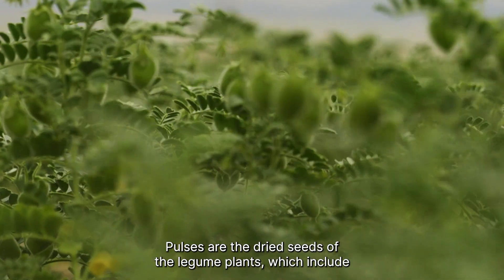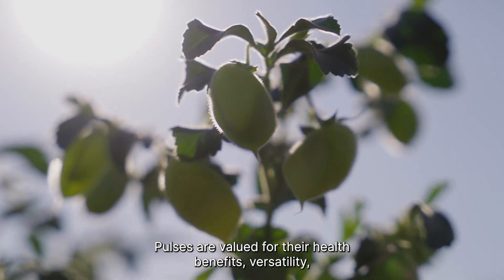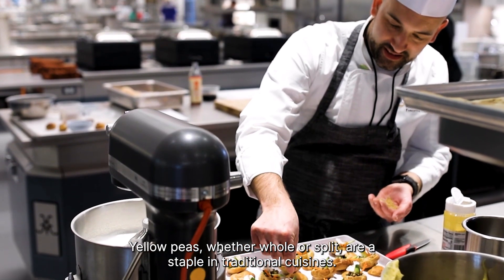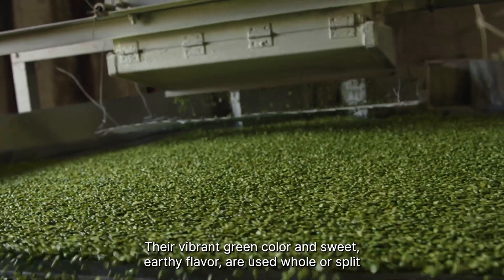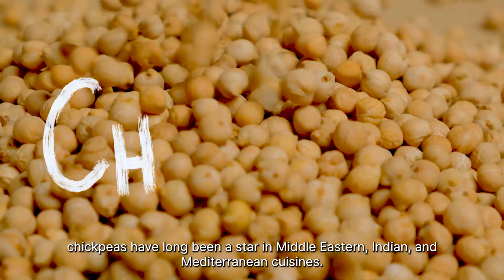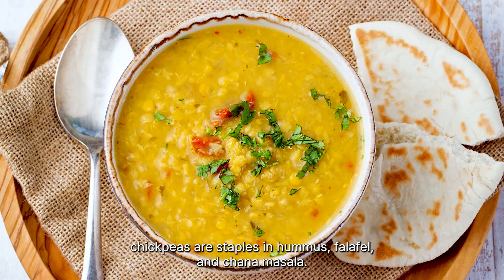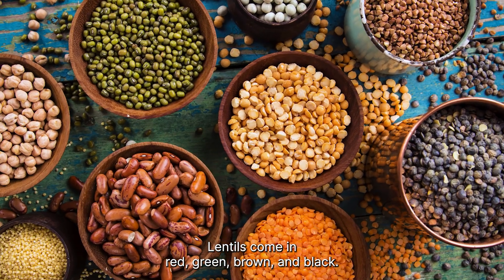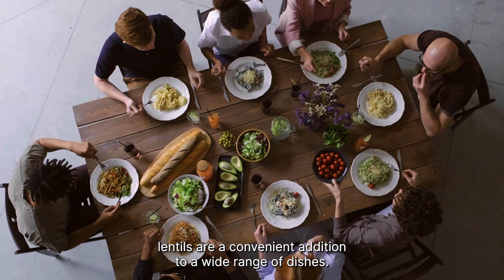What Are Pulses?